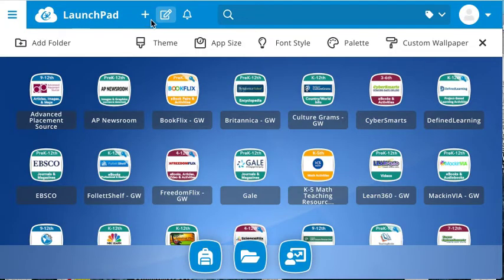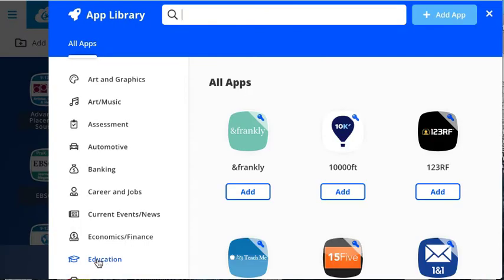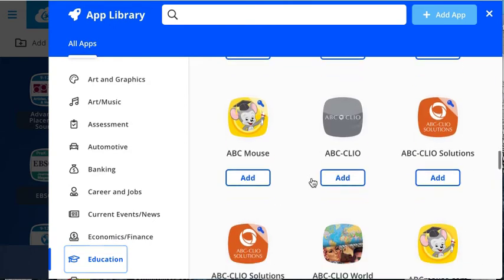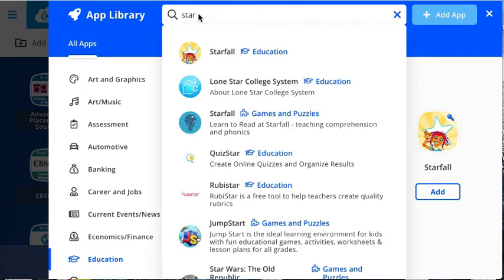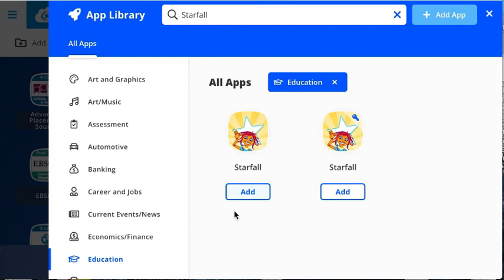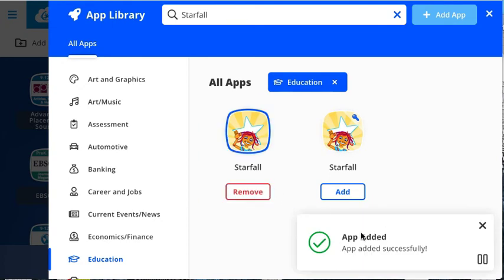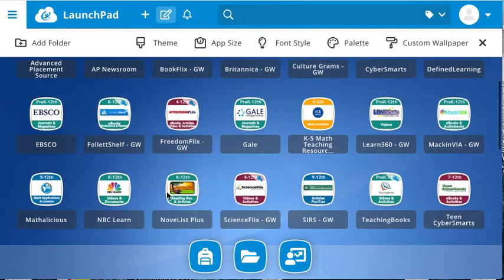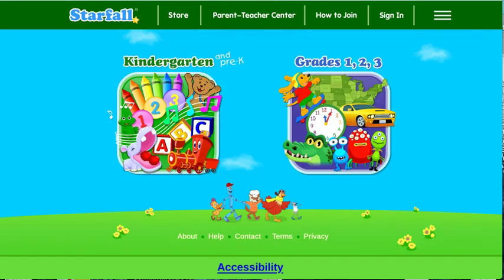ClassLink - Tip 5: Adding Apps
Looking for a way to house all your favorite tools and resources in one location? ClassLink gives users the option to add apps to your Launchpad.